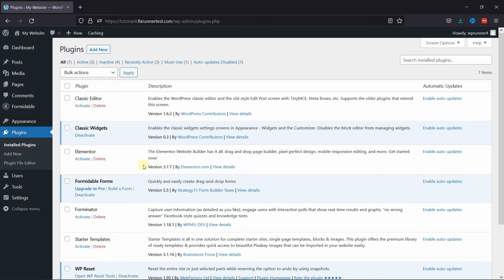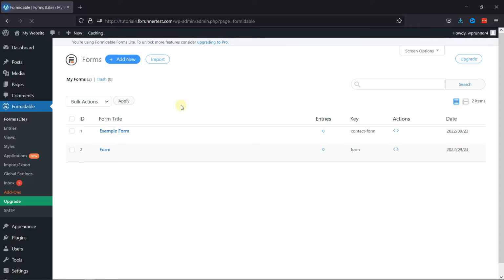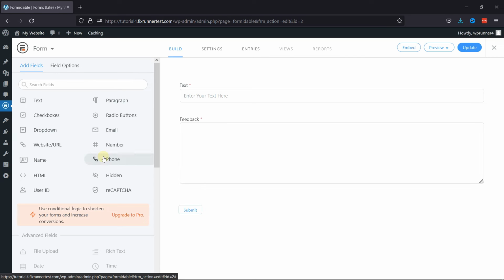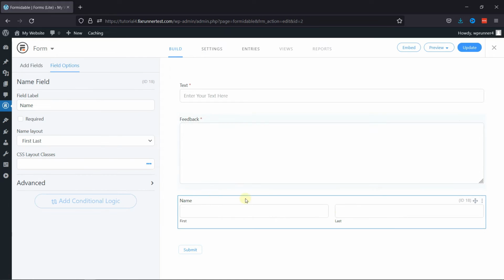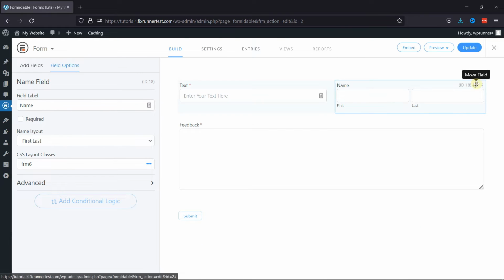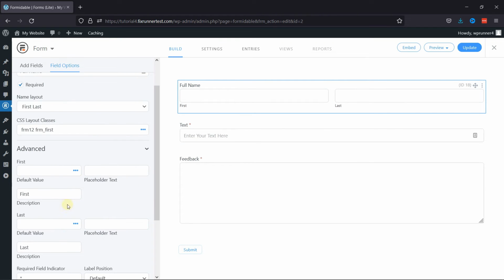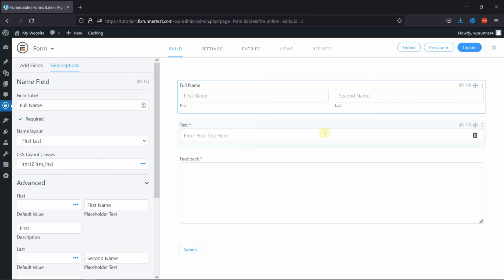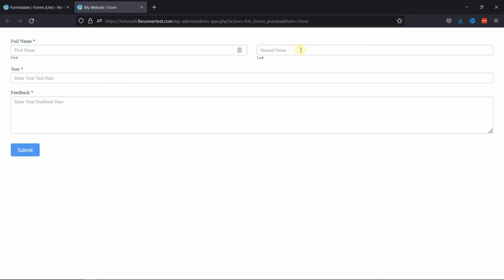How To Add Name Field In Formidable Forms In WordPress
The Simple and easy way to Add Name Field In Formidable Forms In WordPress.

0:12 - Introduction.
0:33 - Navigating to a form
0:50 - Drag and drop the name field in the form